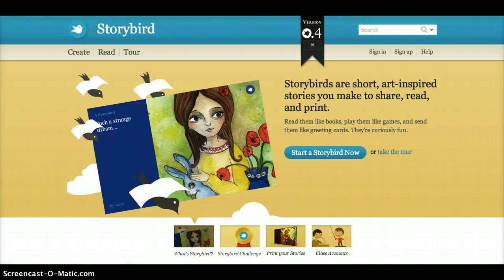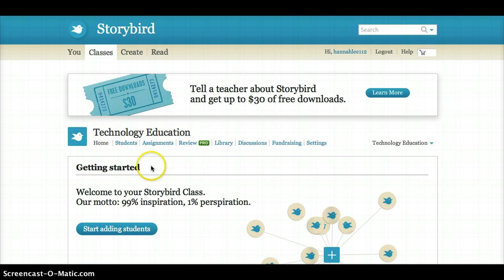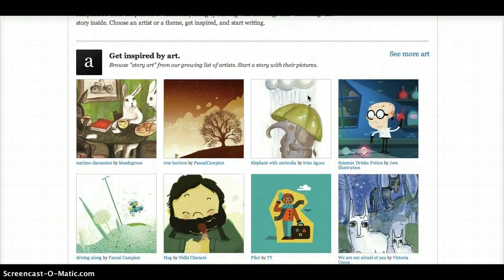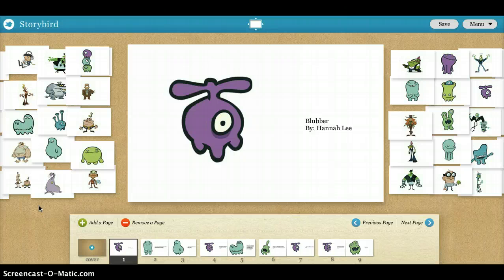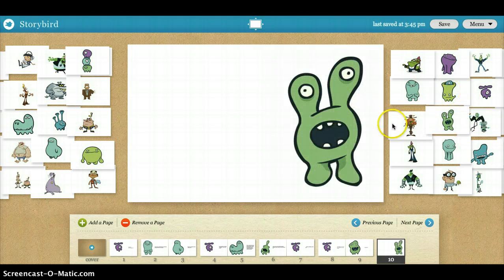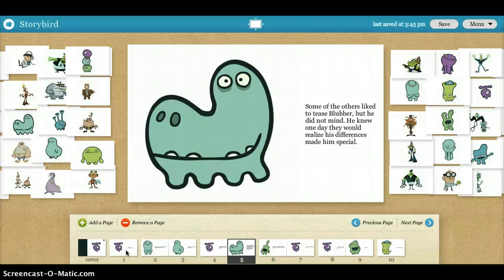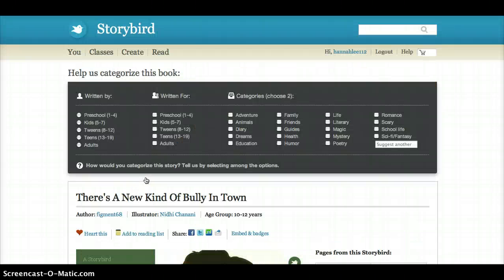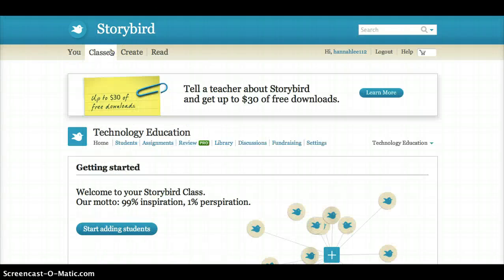Story Bird Screen Cast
By: Hannah Lee